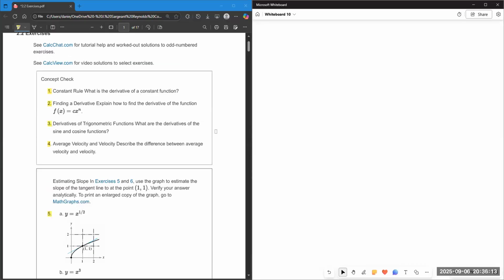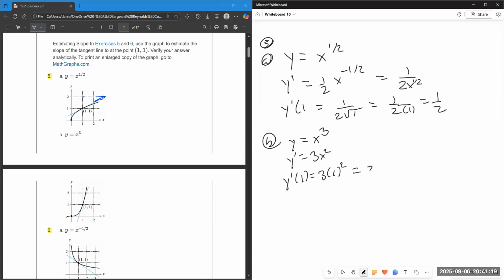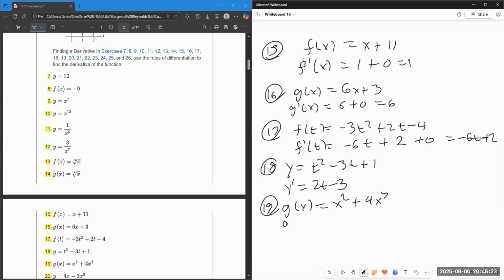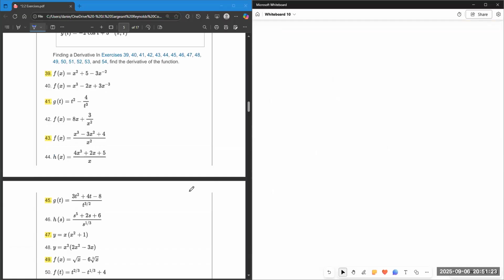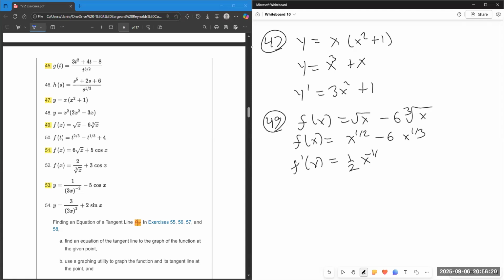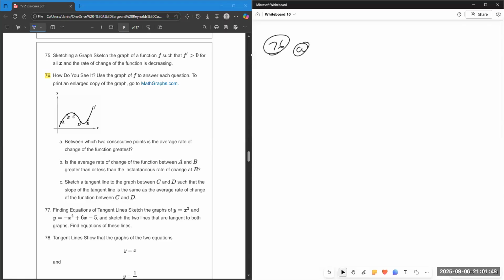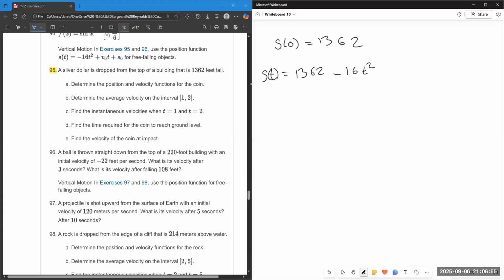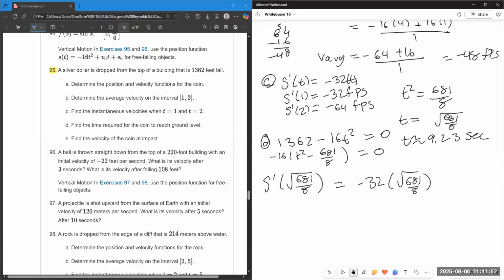Section 2.2 Suggested Homework Problems